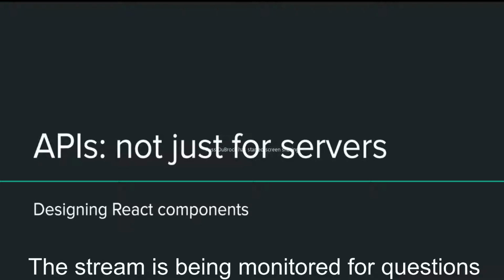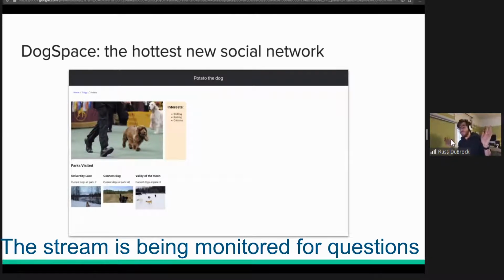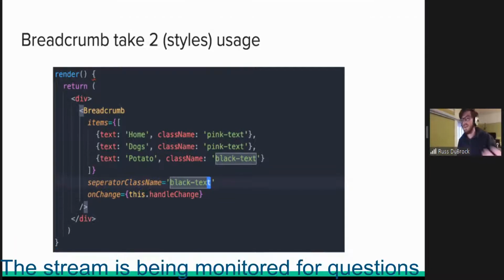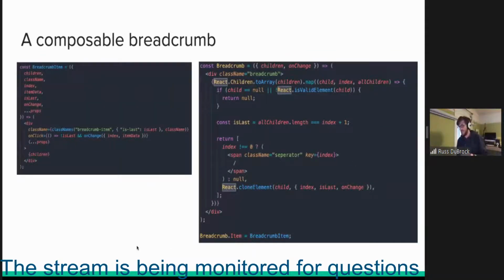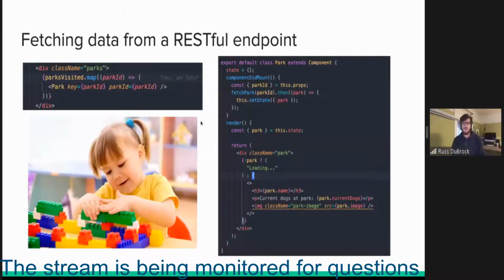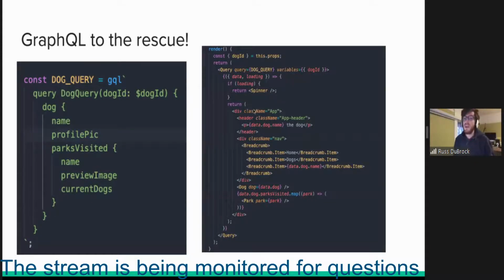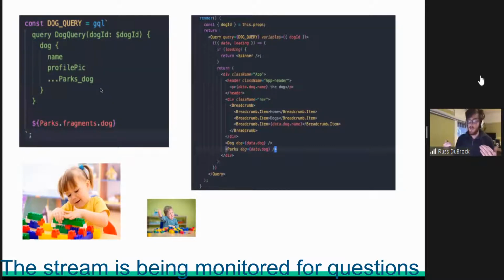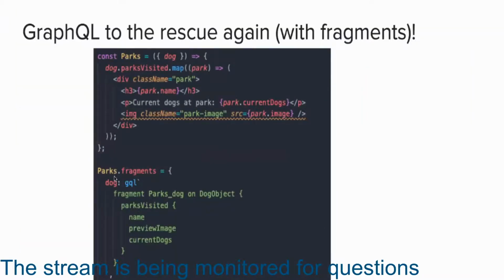Russ DuBorck: How React component API design and data fetching patterns are related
Russ DuBrock is a mostly front end engineer with five years experience, currently working at New Relic, a software observability SaaS company in Portland, Oregon. After getting an undergrad degree in music, his coding career started via a bootcamp (Portland Code School), although a good chunk of his time is still spent fiddling with synthesizers and guitars. He was born and raised in Anchorage, and hoping to head back soon!”
He’ll be covering “React component API design, data fetching patterns, and how those two things relate.